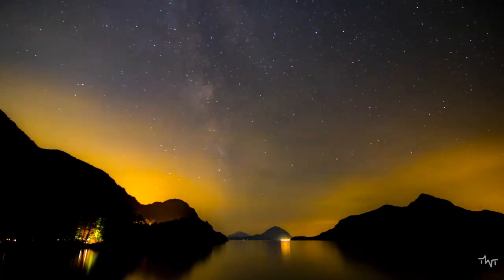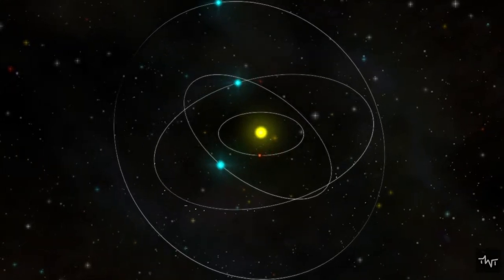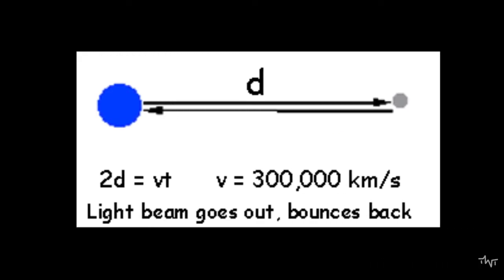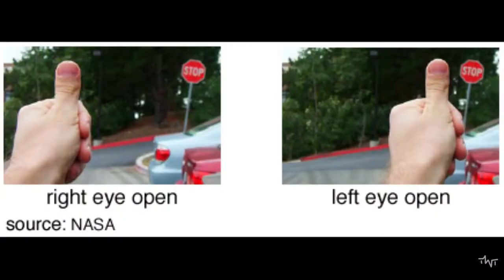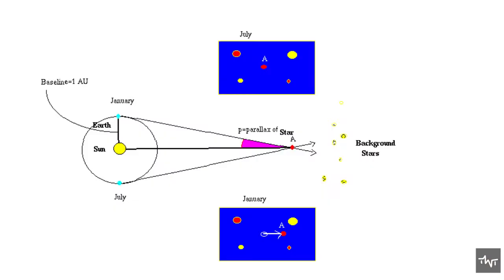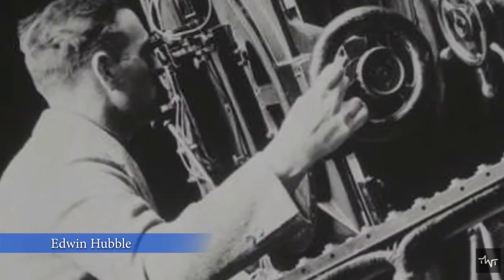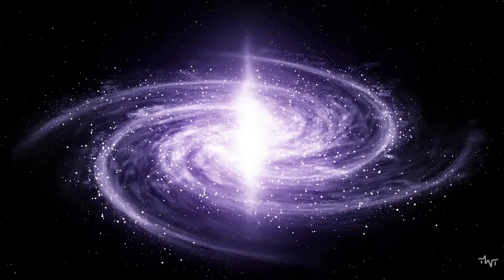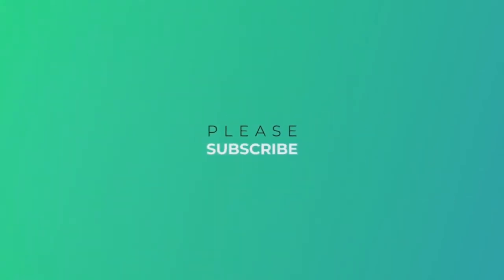How do we measure the distances to things in space?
There are so many Stars, planets, and Galaxies that are so far away from our own that we couldn’t even hope of developing a tape measure long enough to determine how far away they really are. On the other hand, Astronomers regularly talk with confidence about how far away stars and galaxies are, but how is it possible to calculate such distances? Through this video, we will know about
Distance between planets
How to measure the distance between planets
How to measure distance in space,
Measurement in space
Parallax
Supernovae
Measurement in light-years
Cosmic distance ladder
Cosmic distance method
Cepheids
How to measure distance between stars
How to measure distance between galaxies
Redshift and Hubble’s  Law